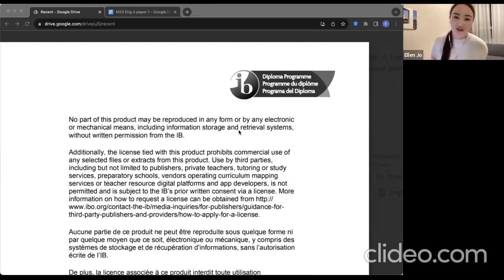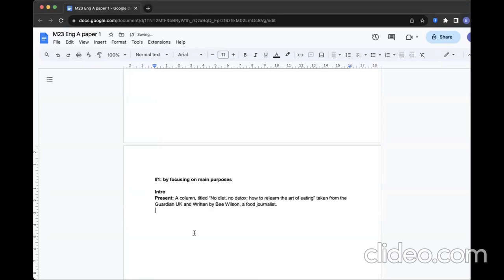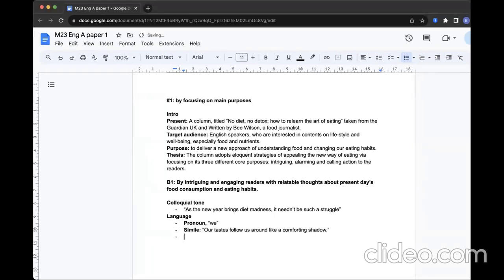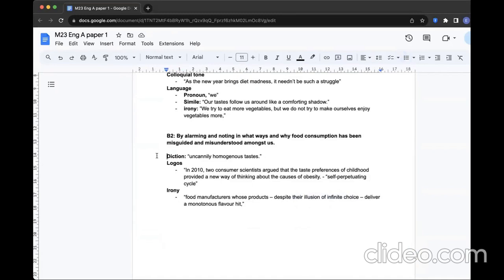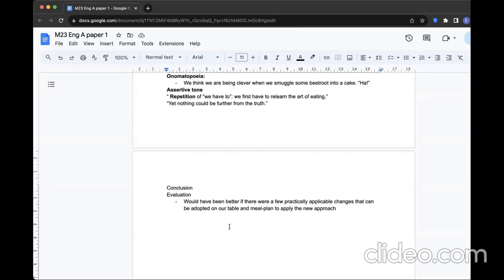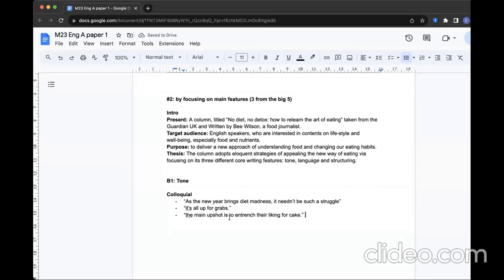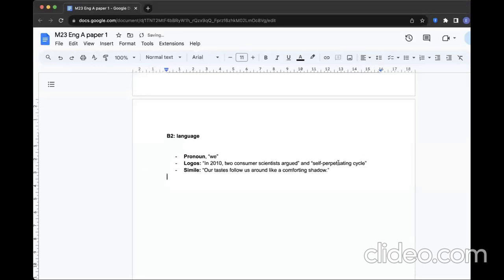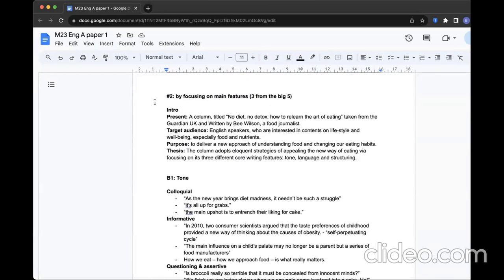M23: IB English A Paper 1 Written text essay outlining, TZ2